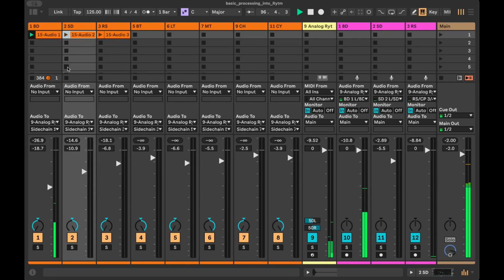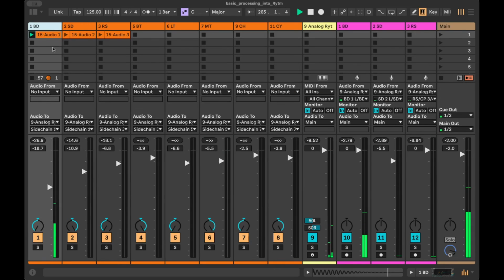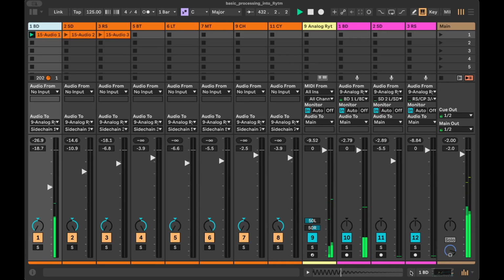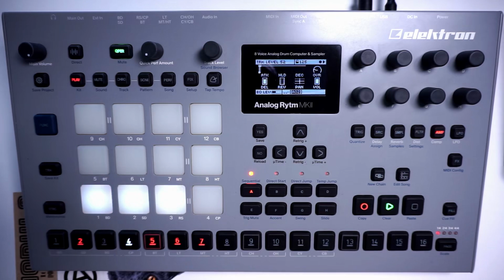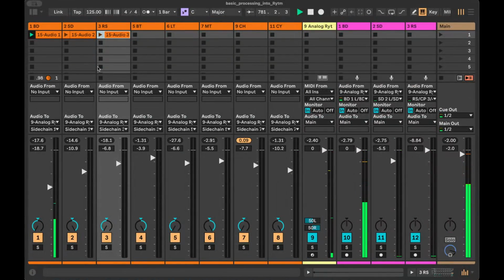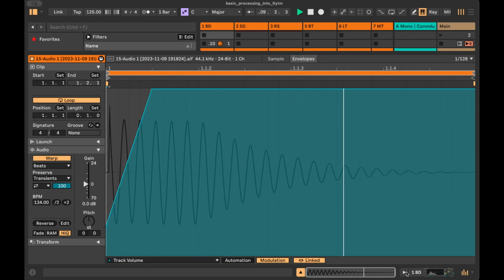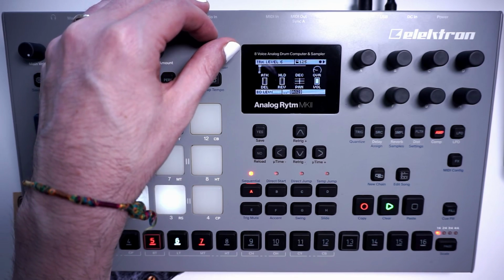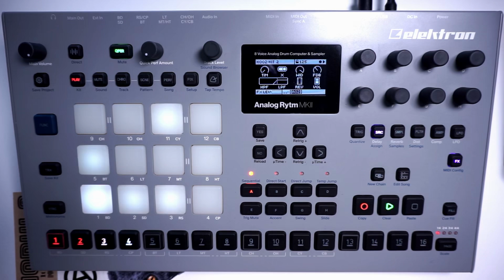How I use Overbridge with Analog Rytm MK2 : Ableton Live Free Template incl.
Elektron Analog Rytm MKII 8 Voice Analog Drum Machine & Sampler.
Logic 12 project (Logic can't process external sounds through a side chain like Ableton can 🤦‍♀️ so you can only use fx post Rytm before recording the result, obviously a huge difference)

Talking through one way I set up using Overbridge, some things to look out for if it's not working and the cool stuff you can do with this setup.

Sorry the screen capture breaks a bit, I messed up my settings.

∎ MUSIC EQUIPMENT ∎
Elektron Analog Rytm MKII
Ableton Live Suite 12

∎ STREAMING EQUIPMENT ∎
Shure mv7 usb/xlr
Macbook Pro M3
Motu Ultralite Mk3
OBS

∎ WHERE ELSE ∎
Horizontal, anti-capitalist, anarchist behaviours beginning as an agile electronic music label
Mastering services and support specifically for the independent electronic music community, operating under a pay what you can model

∎ THX ∎
Play into the algorithm, or don't, that's your choice.